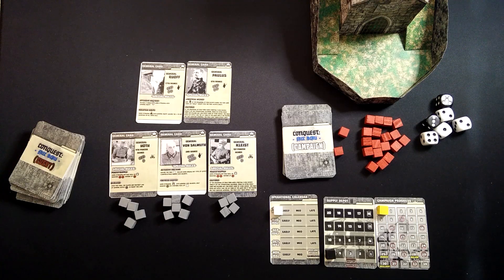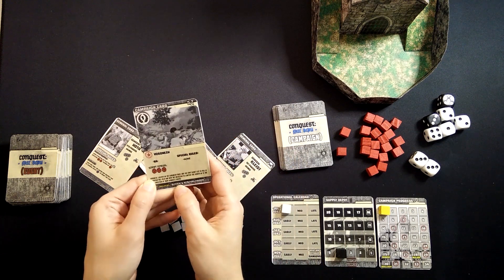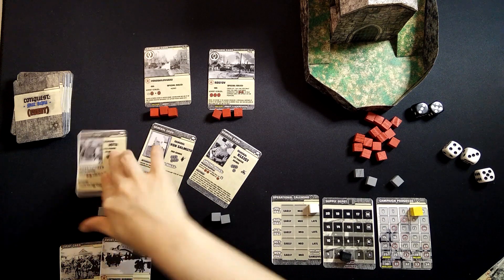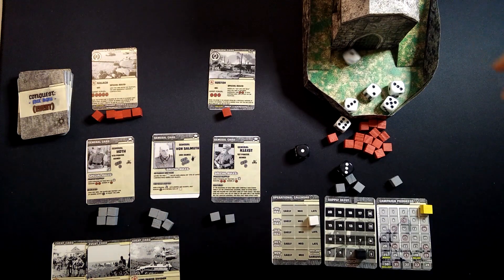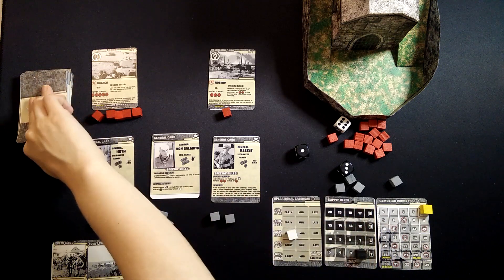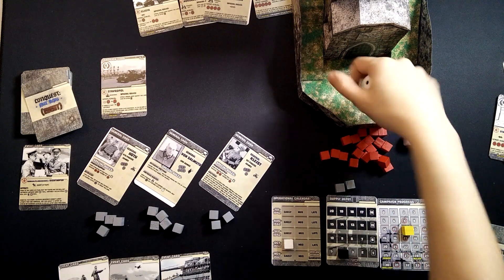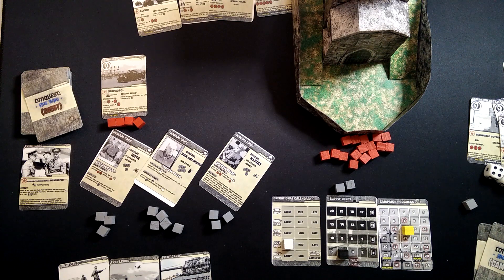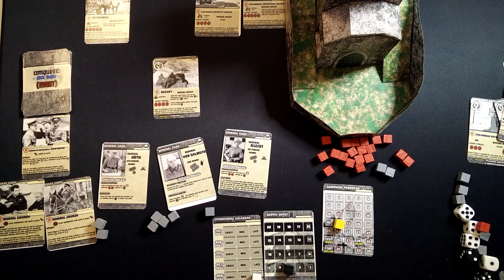Conquest: Fall Blau - Gameplay and Review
Find the files for this game and all the other contest games